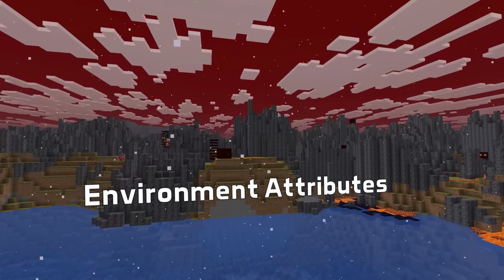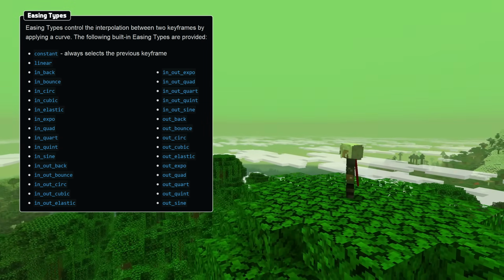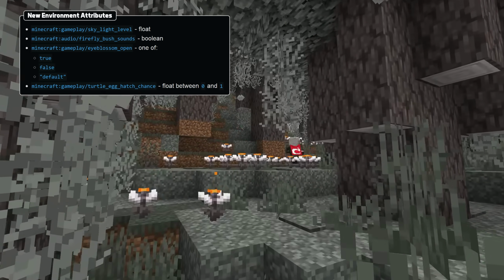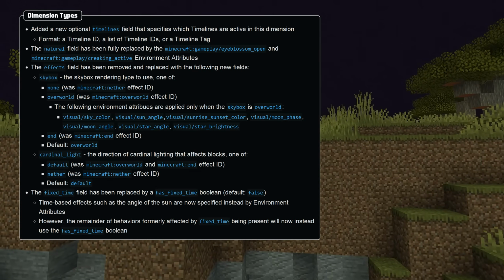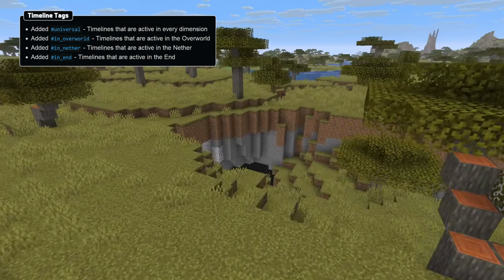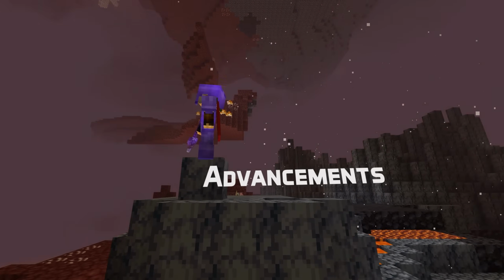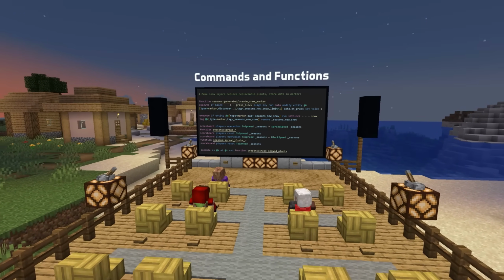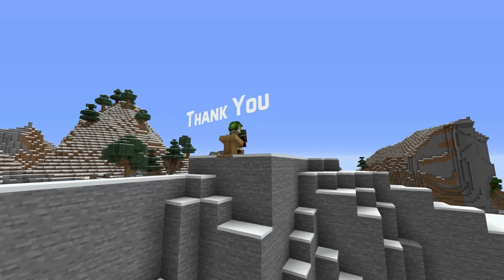News in Data Pack Version 93.0 and Resource Pack Version 73.0 (25w45a)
Pack news in snapshot 25w45a include a new system for Timelines driving Environment Attributes - and more! Check out the news here!

slicedlime works as a Technical Director for Minecraft at Mojang, but the YouTube and Twitch channels are personal projects run entirely in his spare time. This is an unofficial update video that aims to be the most comprehensive guide possible. Official announcement

Introduction: 0:00
Timelines: 0:18
Environment Attributes: 1:05
Dimension Types: 1:44
Tags: 2:14
Mob Variants: 2:29
Advancements: 2:46
Item Components: 2:56
Loot Tables: 3:10
Commands: 3:18
Resource Packs: 3:25
Thank You: 3:49